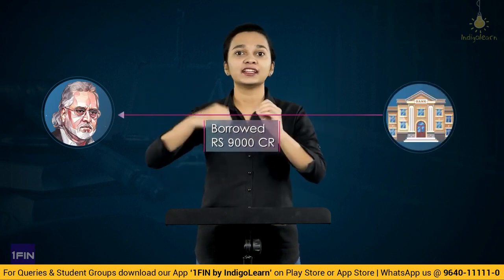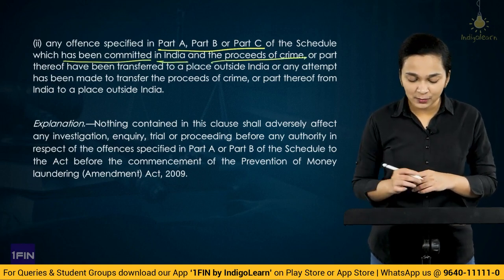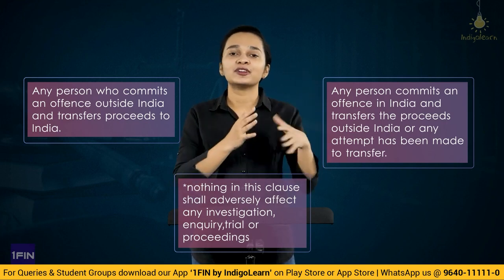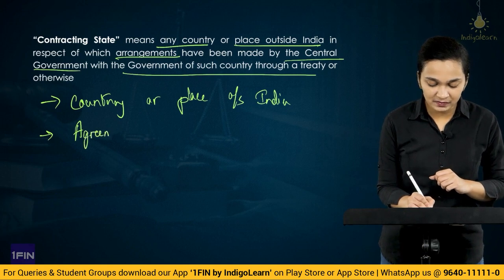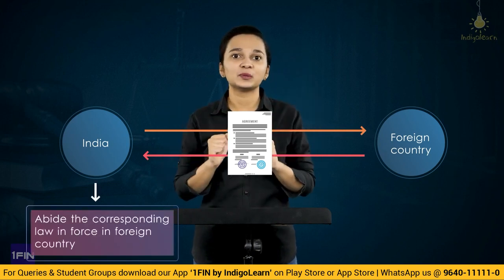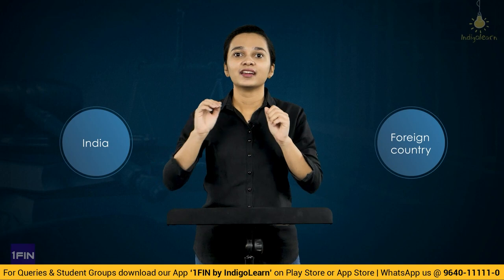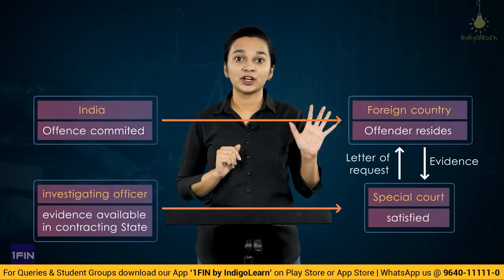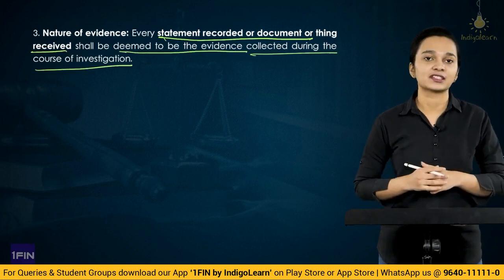CA Final I Economic Laws I Cross Border Implications & Foreign Country Agreements I PMLA Act, 2002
In this informative video, we explore the complex web of economic laws, with a specific focus on the cross-border implications and foreign country agreements governed by the Prevention of Money Laundering Act, 2002 (PMLA Act).

Key Highlights:

* Cross-Border Transactions and Their Impact
* International Cooperation in Combating Money Laundering
* PMLA Act, 2002 and Its Significance
* Navigating Foreign Country Agreements
* Ensuring Compliance with International Standards

Stay informed and stay compliant. Watch now to gain a better understanding of the PMLA Act, 2002, and its cross-border implications.

1FIN by IndigoLearn is founded on the core belief that learning can be easy, fun and enjoyable. We use latest Technology, Visual Effects (VFX) and Data Analytics to ensure students grasp complex and difficult concepts. Our goal is to redefine the way Finance and Accountancy are taught across the world.

Happy Learning !